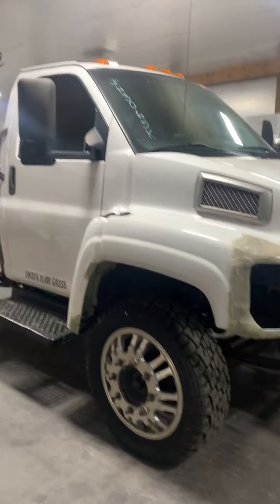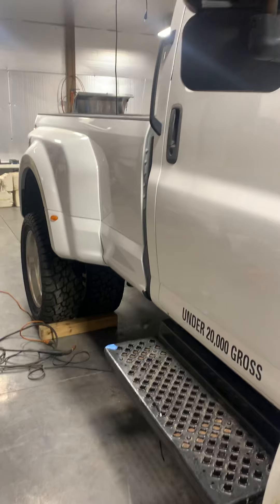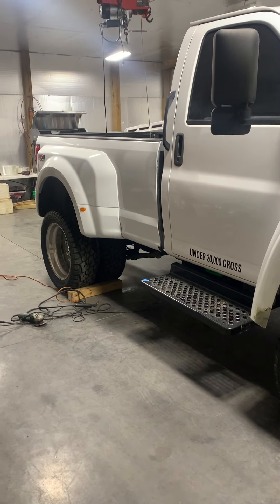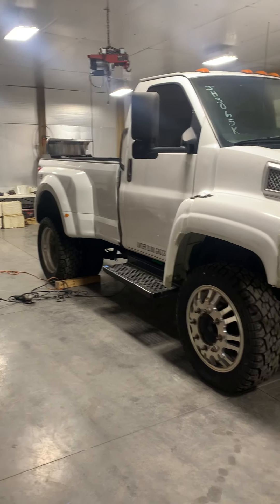38 topgun boat hauler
C5500 38 topgun boat hauler build